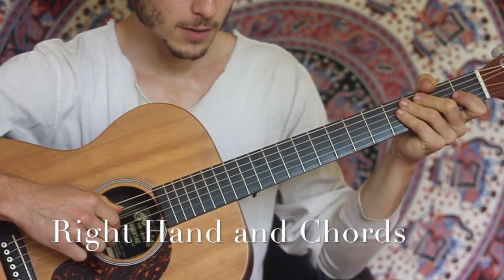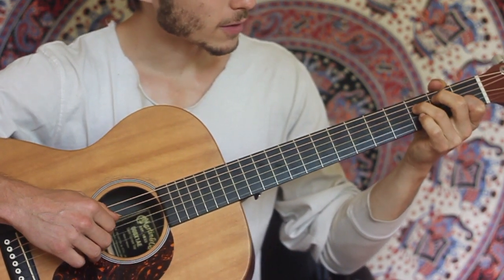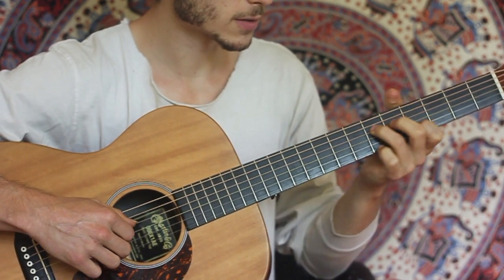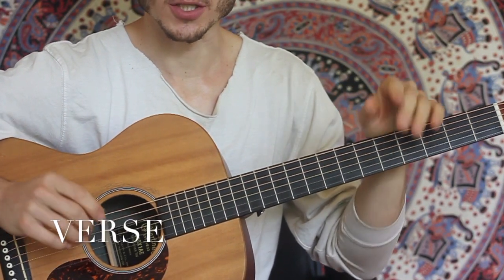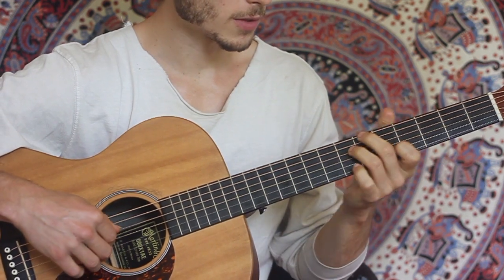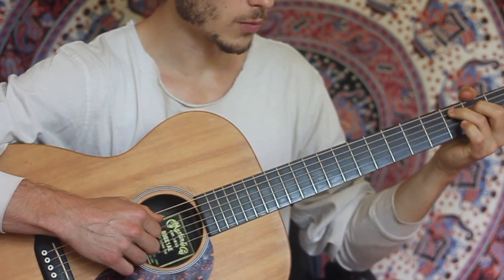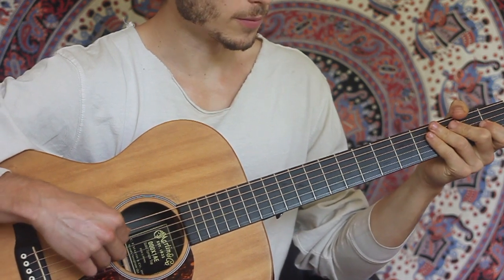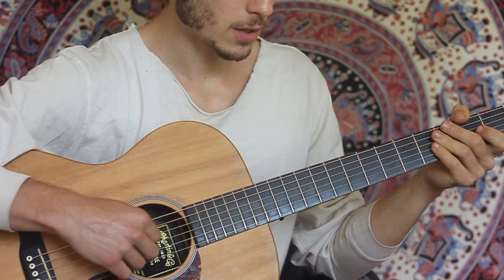How to play "Dragonfly" by Nahko- Guitar Lesson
I am STOKED to share this with you! Check out a detailed look at the guitar part from "Dragonfly" off Nahko's new album.